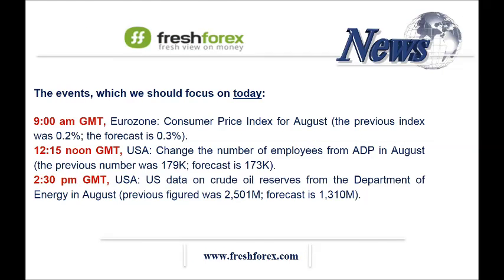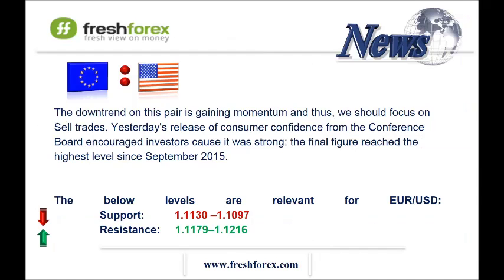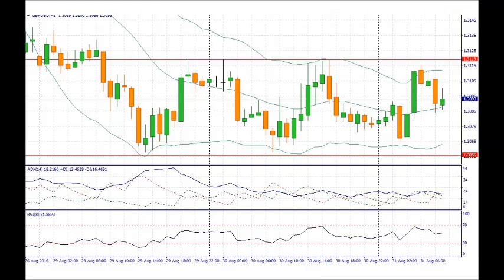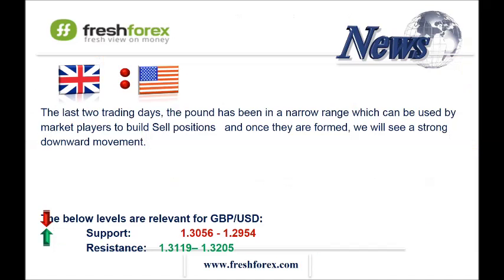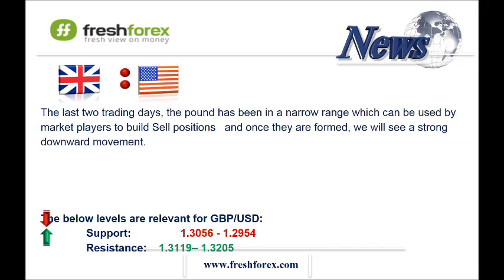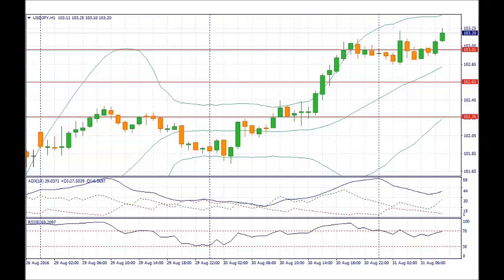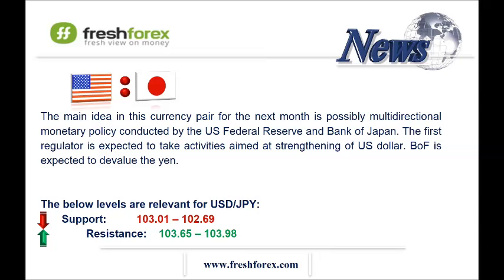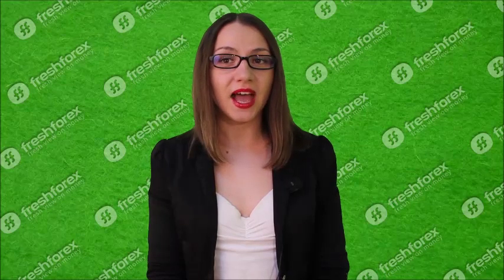Daily Forex market review 31 August 2016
Forex market analysis: daily and weekly forecasts

EUR/USD (Euro/dollar pair)

- Today we can expect the positive employment report in the US private sector by ADP. In the credit markets, spread between the yield of 10-years' German and US bonds has dropped, which makes investment in US assets more attractivene, - so, the trend is downward.
- ADX indicator on the daily, 4-hours and hourly charts shows the downtrend.
- RSI indicator on the 4-hour chart is oversold, making an upward correction possible.
- Recommendation: Open Sell trades at 1,1160  (one eleven sixty) and take profit at 1,1110 ( (one eleven ten).
 The next pair - GBP/USD (Pound/dollar)
- In July, the number of approved mortgage applications in the UK dropped by 5% to 60.9 (sixty thousand dot nine) which is the lowest level since December 2014. This week we have been observing sales on the commodity market, which will positively impact on the US currency, so, the trend is downward.
- Both indicators – ADX and RSI - show the flat on the daily, 4-hours and hourly charts.
- Recommendation: Open Sell trades at 1,3115 (one thirty one fifteen) and take profit at 1,3065 (one thirty sixty five).
USD/JPY (Dollar/Japanese Yen)
- Stock markets in Europe and North America closed Monday in the "green zone", which is a negative factor for the yen as a funding currency, so, the trend is upward.
- ADX indicator on the daily, 4-hours and hourly charts shows the uptrend.
- RSI indicator on the hourly chart has formed a divergence in overboughtness area, thus making a downward correction possible.
- Recommendation: Open Buy trades at 102,70 (one hundred and two dot  seventy) and take profit at 103,10 (one hundred and three dot  ten).